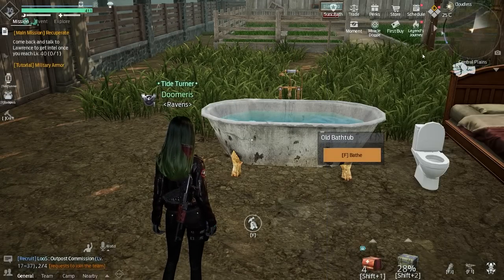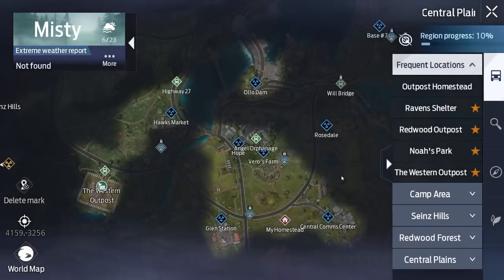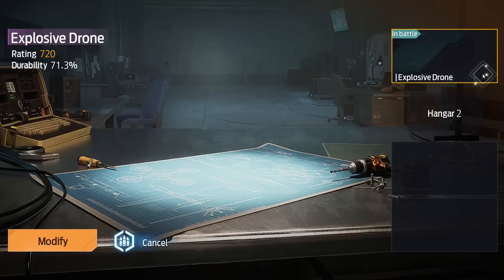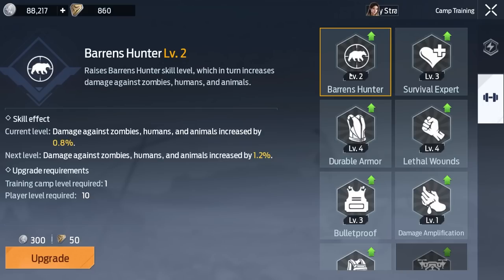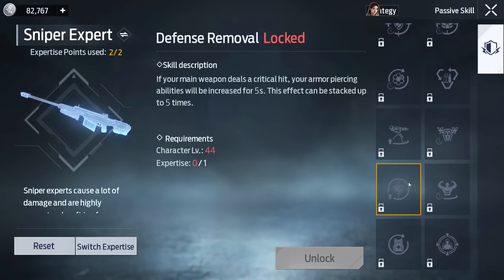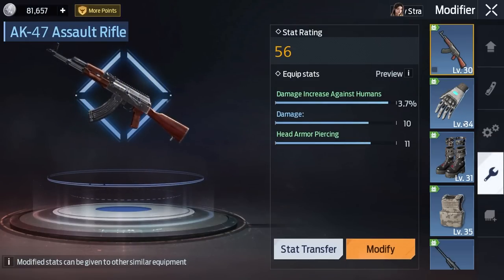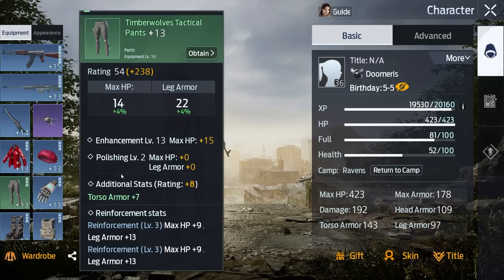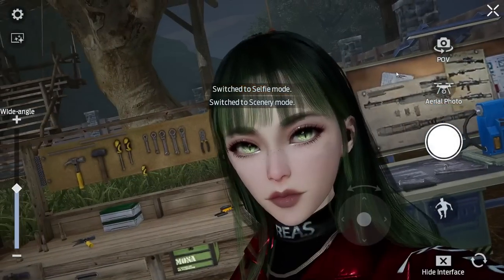100+ TIPS TO GET STRONGER AND GET SS RATING! - FROM NOOB TO PRO! #3 - Undawn